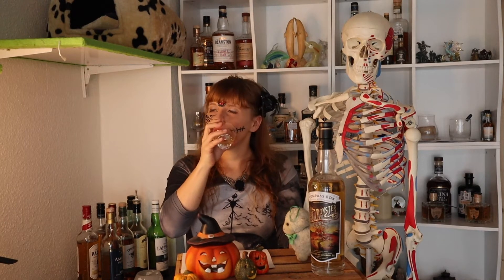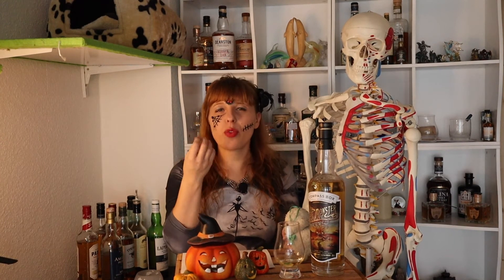Happy Halloween with the Peat Monster from Compass Box - Review in English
Happy Halloween dear ones, how and with what dram are you celebrating today? I have my beloved monster at the start :)
Do you know it and if so, what do you think?

Info about the Distillery: 00:45

Info about the whisky: 01:09

notes:
02:56 👃🏼Smell: Peat smoke, smoked bacon, sea air (kelp), malt, spices, behind it also something fruity

03:34 👄Taste: Smoky, but lighter than expected from the smell, charred heather, oak, again in the background something sweet and fruity

04:11 🥅Finish: long, campfire smoke, some sweetness with spices underneath, light oak note comes back

04:25 Conclusion

05:36 Outtakes

The video describes only my personal opinion and taste and is an independent review.
The whisky is bought by myself and it is just for fun. Therefore unpaid advertising because of the brand name.

Please drink alcohol consciously and only if you have the legal age in your country.
And don't drink and drive.